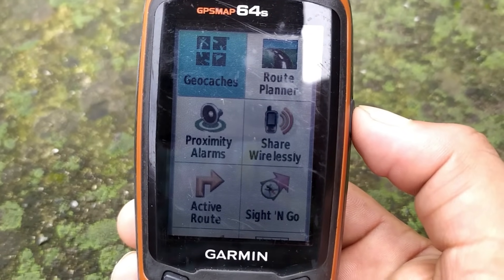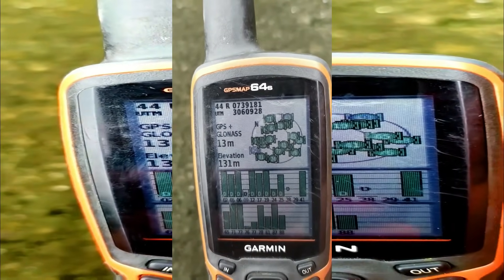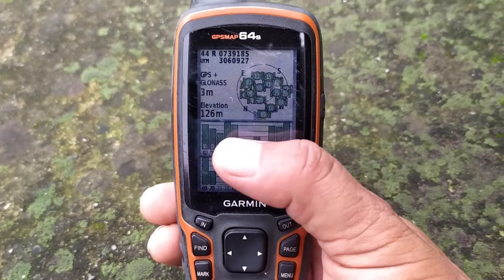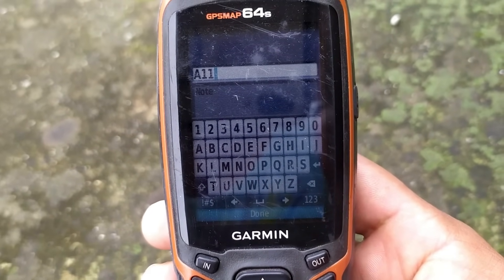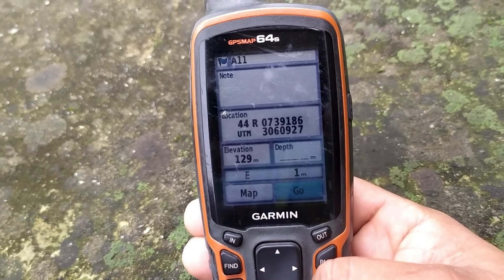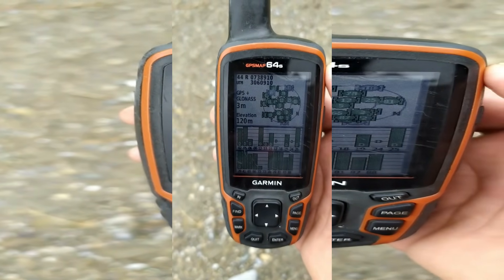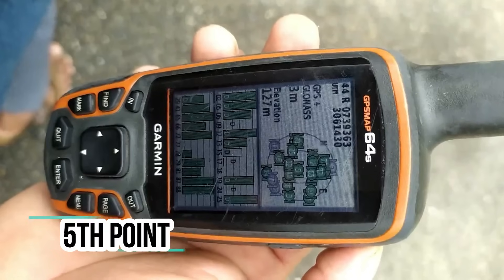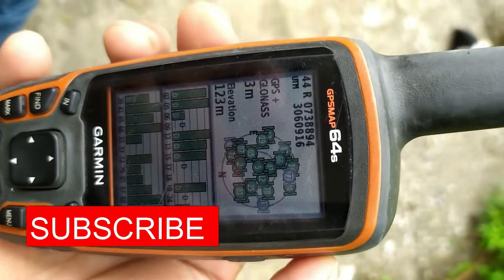How to use Garmin GPS/ Mark coordinates - Agriculture World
you can learn everything about using GPS, GPS error, taking points in GPS, marking coordinates , taking points in field.